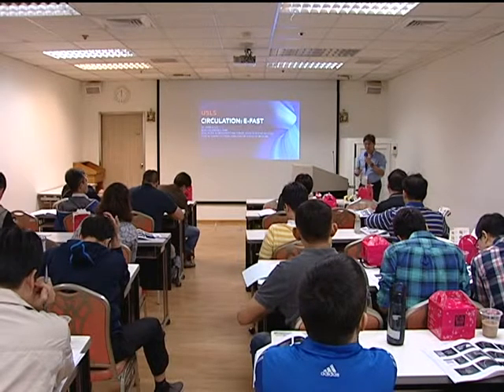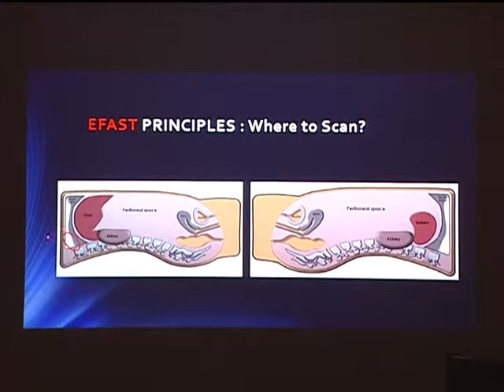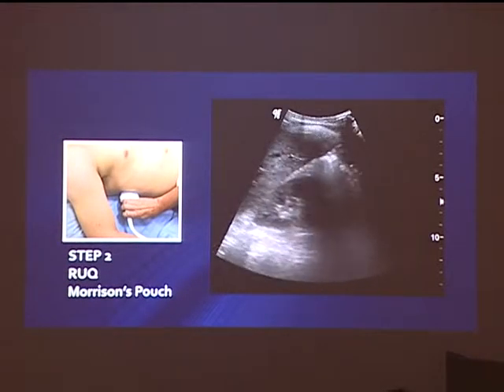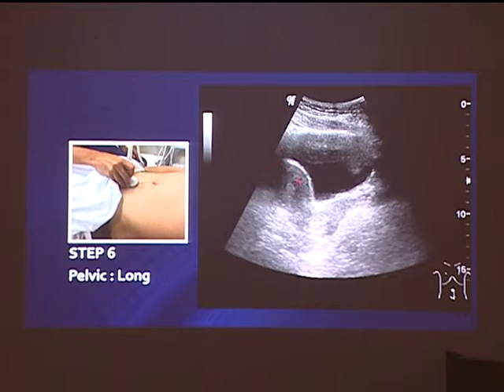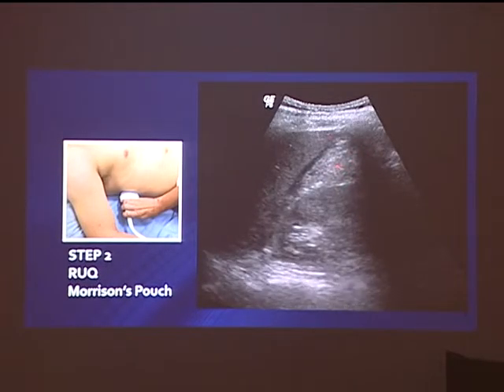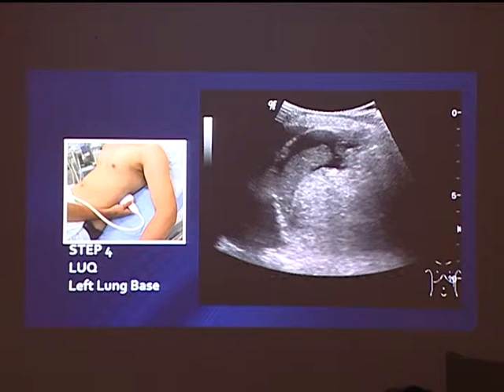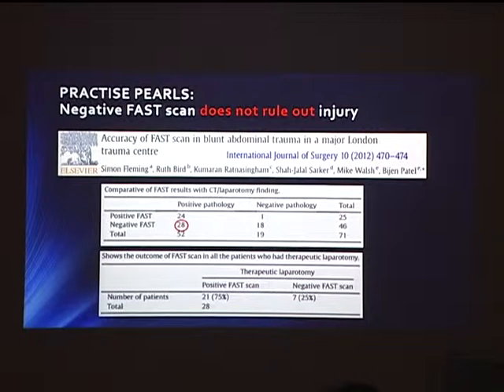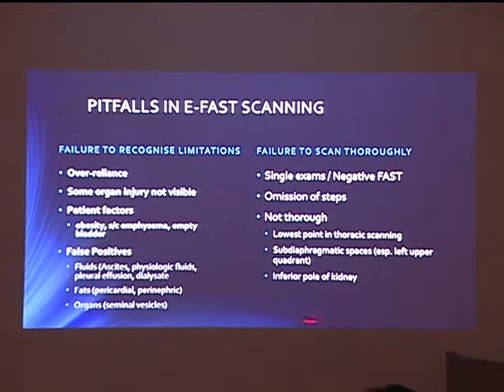8 Circulation EFAST Francis Lee Chung Yue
WINFOCUS_Taipei (2015/11/06)